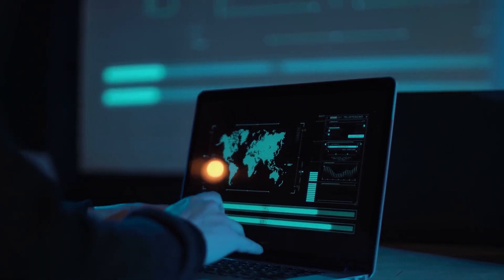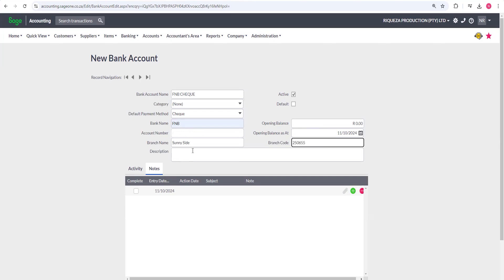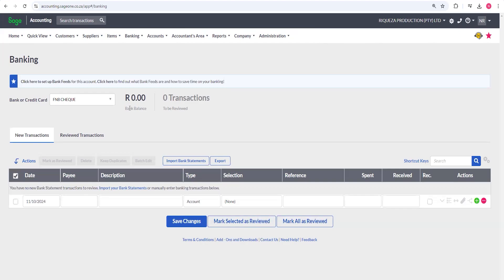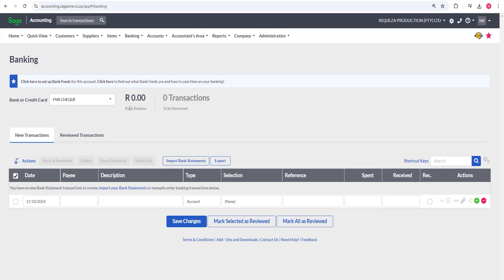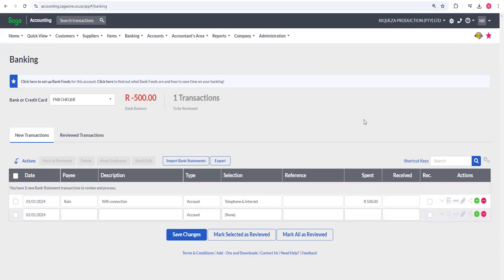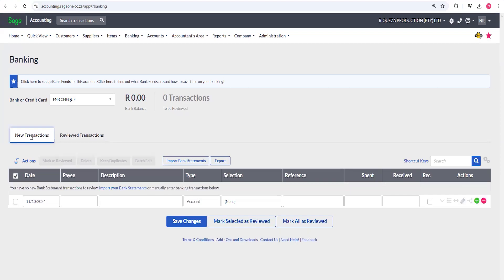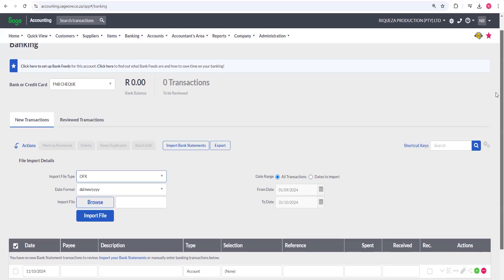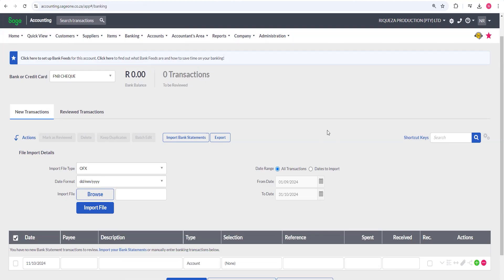How to Capture Bank Transaction on Sage business Cloud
This video covers how you can use different methods to capture bank transactions in SAGE BUSINESS CLOUD ACCOUNTING.